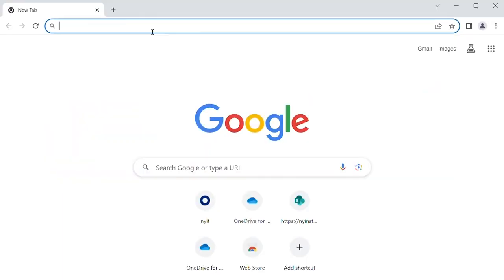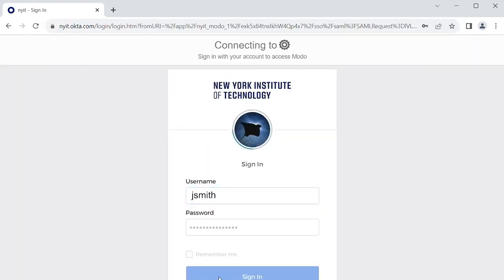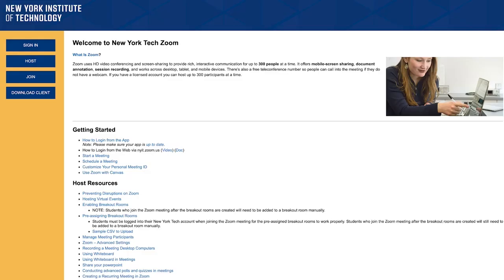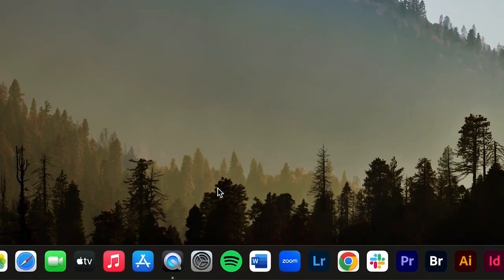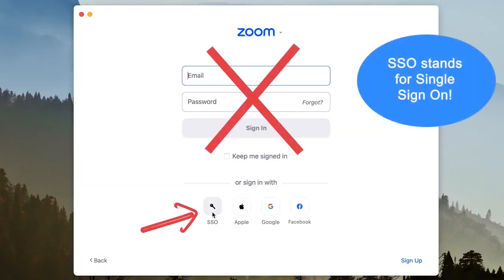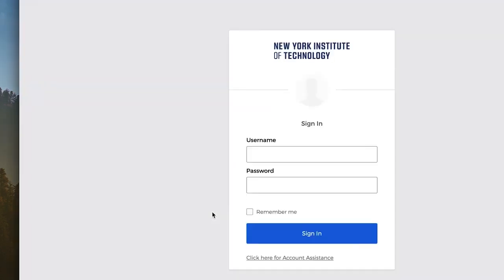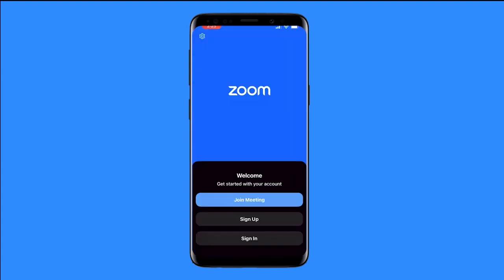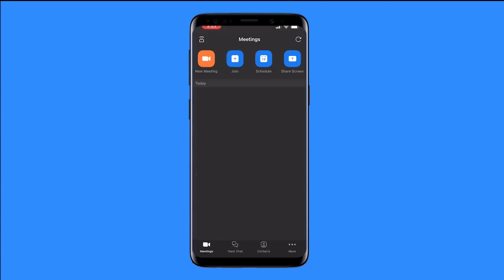How to Log In to Zoom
This video will show you the three different ways to log in to your New York Tech Zoom account.